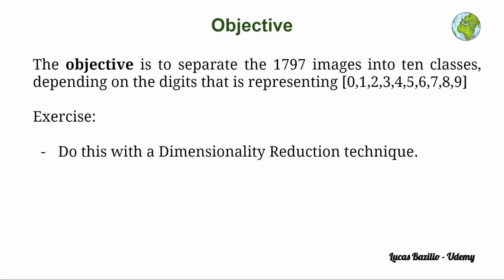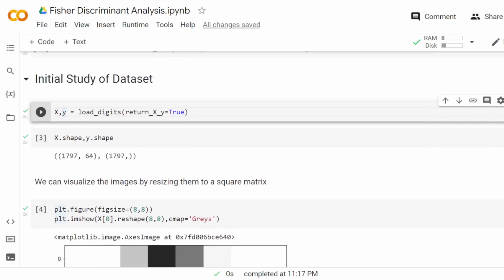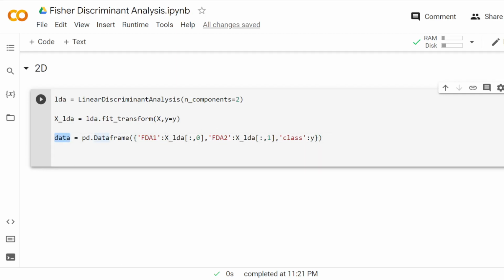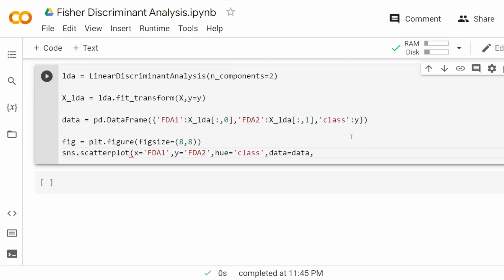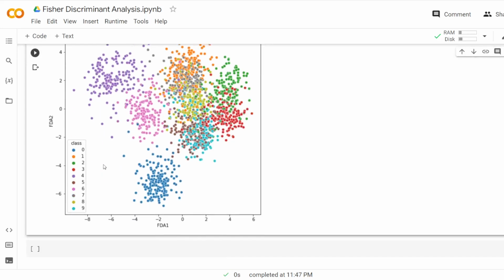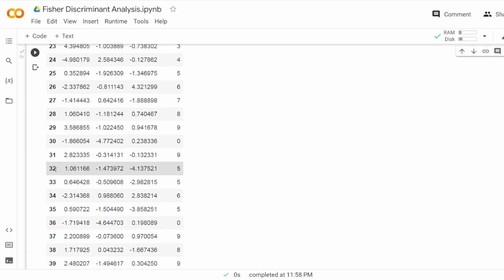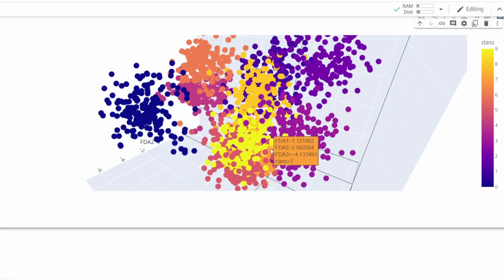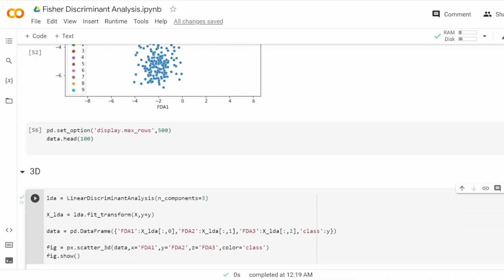Fisher Discriminant Analysis - Image Dataset